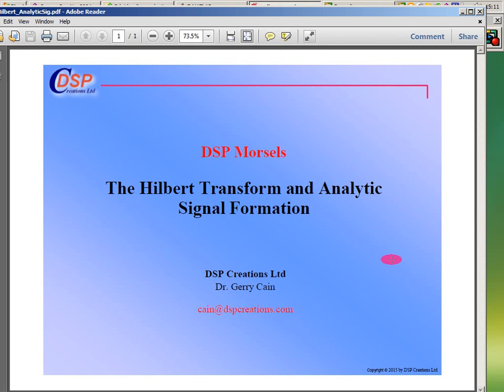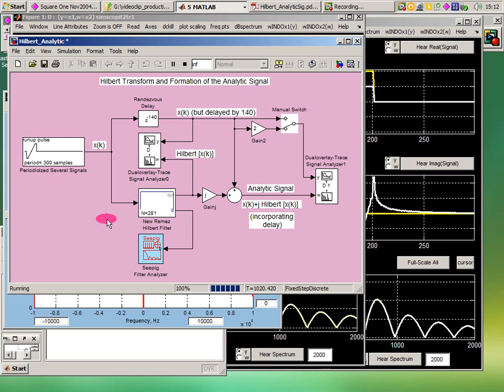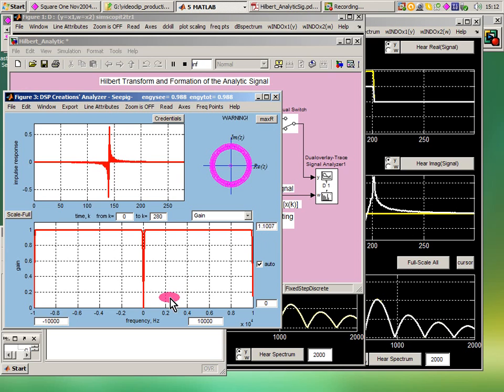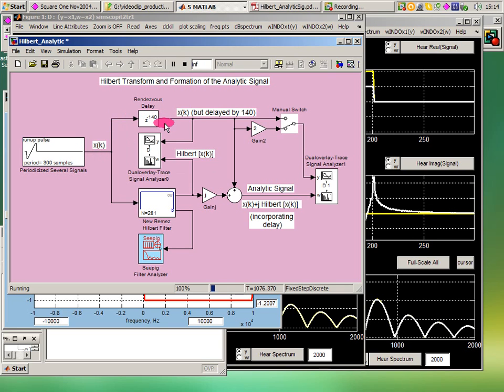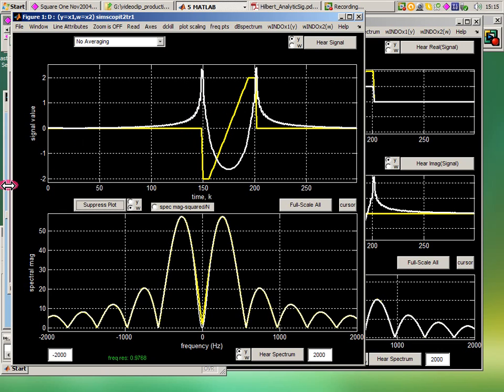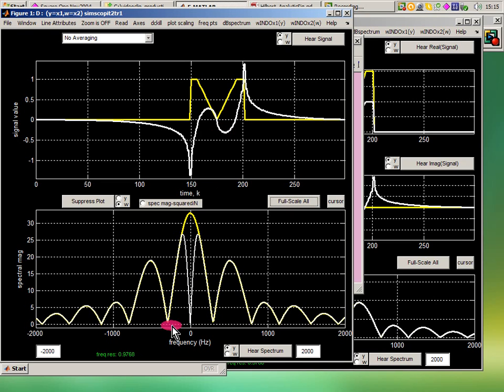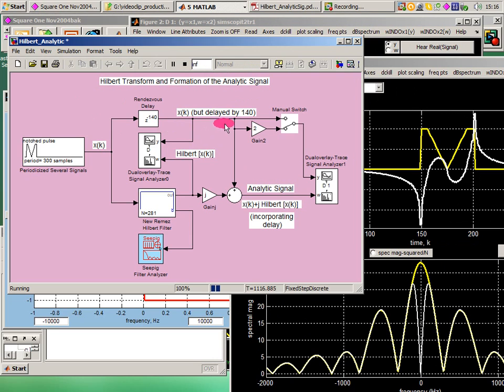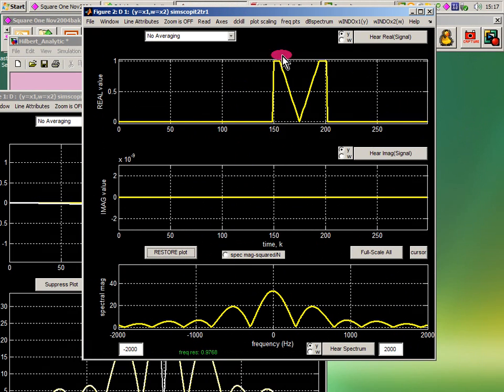The Hilbert Transform and Analytic Signal Formation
The Hilbert Transform is a powerful mathematical operation that lies at the heart of Complex Variable Theory, which is the vital underpinning of many scientific application areas. This clip shows one of its uses in DSP: formation of Analytic Signals (signals that have been deprived of their negative-frequency spectral content). A 281-coefficient FIR filter provides the central action in this DSP_Speedster dynamic model which illustrates how an Analytic Signal preserves dimensionality, re-allocating negative-frequency information to a quadrature time sequence.